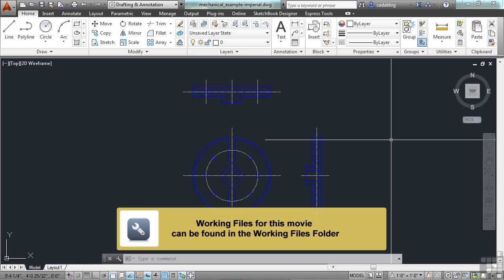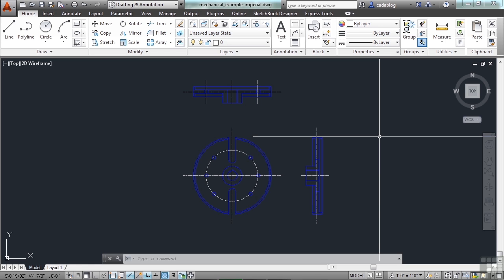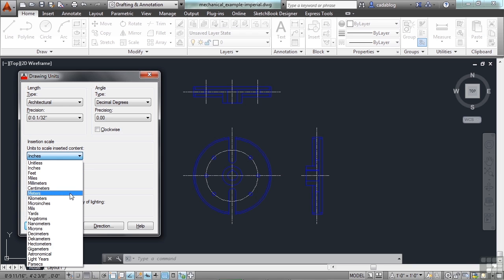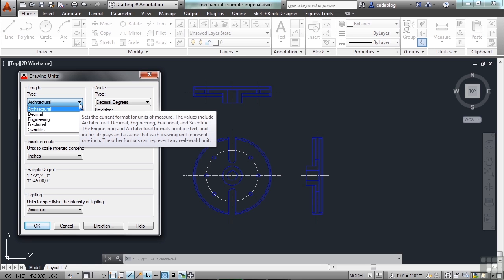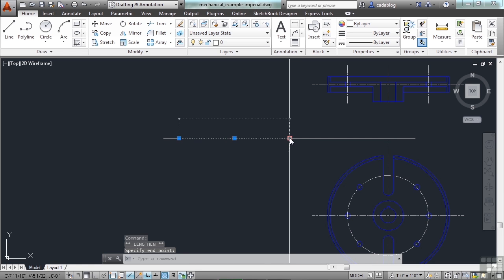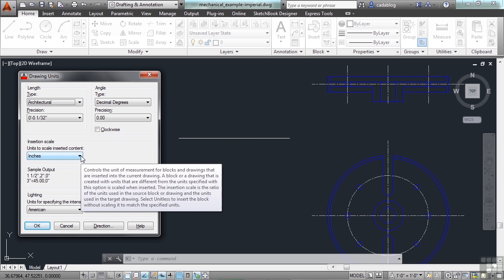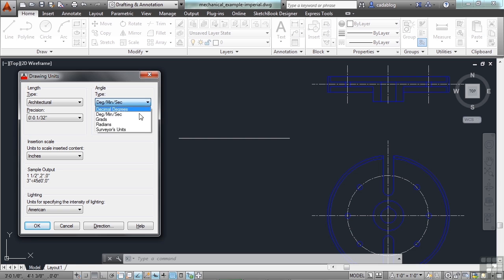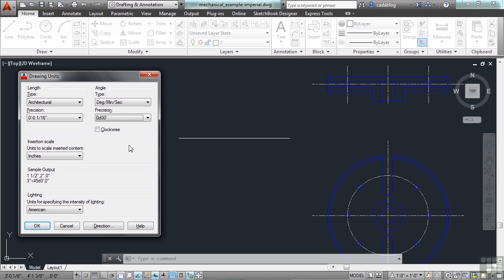Basic Operations:How AutoCAD Interprets Units